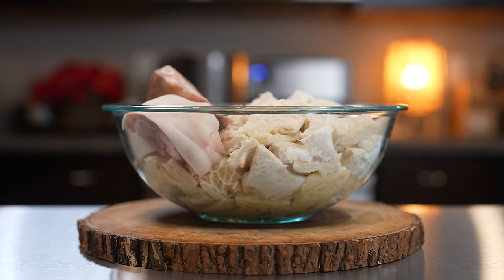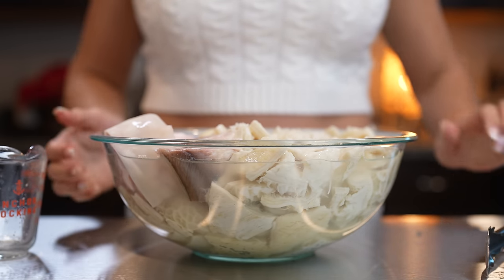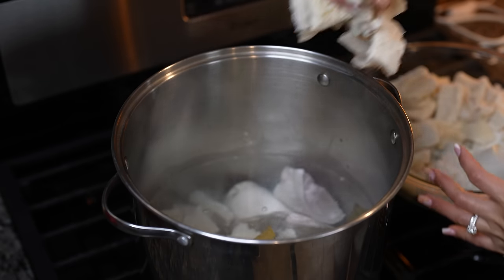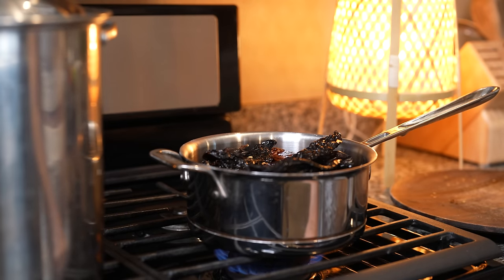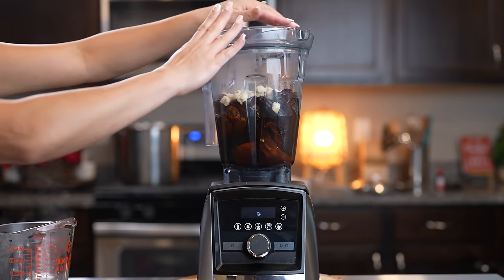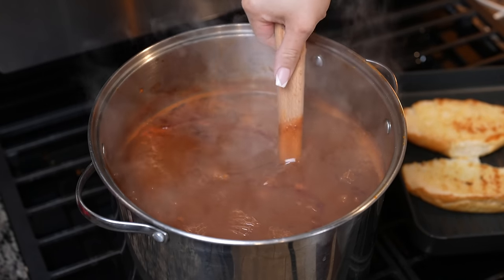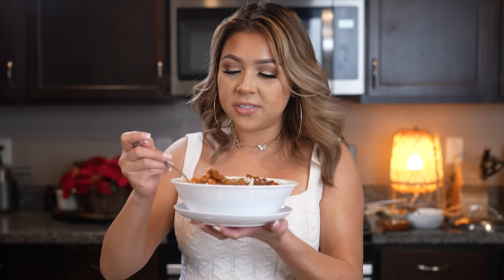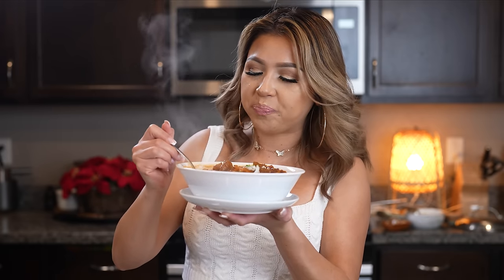The BEST and Super Easy MENUDO Recipe | Menudo Rojo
Today I’m going to be sharing with you how to make menudo! One of the easiest recipes ever! And it’s just perfect to share with all your family this Christmas! This is the same recipe I been using since the beginning? Why because it’s just simply the best!
Like every recipe and every household, there are tons of variations that make this delicious recipe, you can constantly adjust it to your taste; I hope you enjoy it as much as my family and I do, and as always, if you do, please don’t forget to give me a big thumbs up, comment down below your thoughts and if you new to my channel, please hit that subscribe button so you can be part of our family! 😘

Tip: make sure you wash very well the tripe before and after cutting,
Before cutting wash it with salt and lemon

The lime water bath is to remove the stinkyness from the menudo, a good menudo smalls goooood ! 😉

Ingredients:
5 lbs beef honeycomb tripe
Beef feet optional
20 New Mexico Chile pods
4 Chile Pasilla
1 white onion
1 head of garlic plus 2 cloves
1 large can of precooked hominy
3 bay leaves
Menudo mix or oregano
1 serving of love 💕